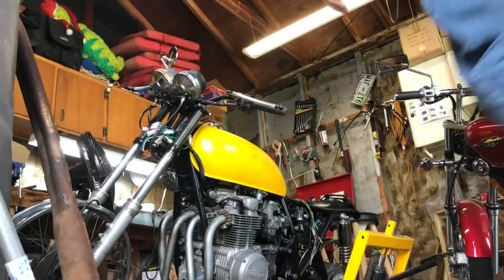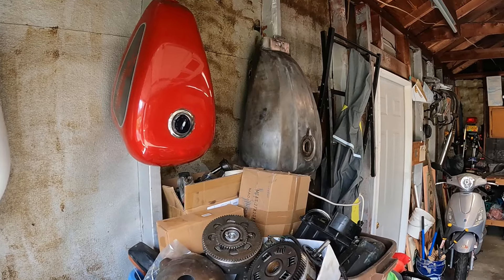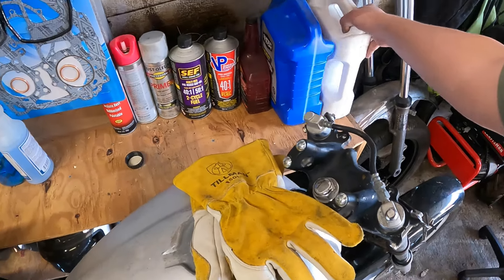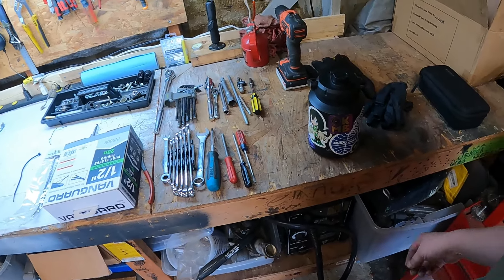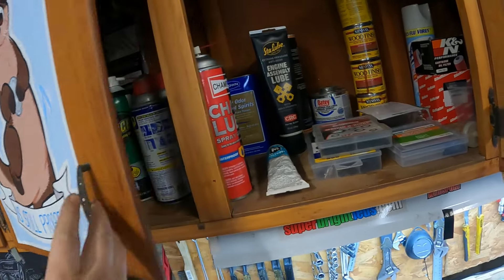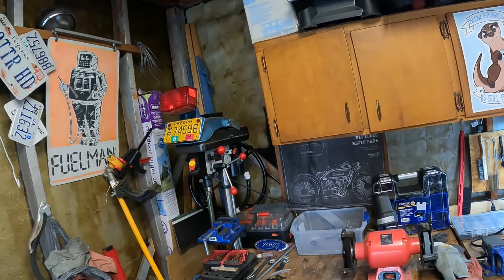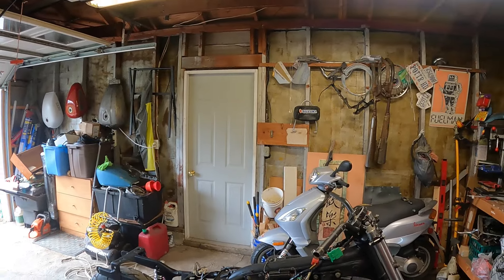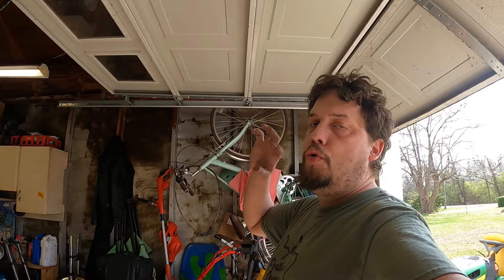Shop Infrastructure Update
I spent some time this weekend cleaning, organizing, and making improvements to my workspace to make it a more pleasant place to be. Also discussed are updates on the current state of my other projects.

The music is all from DJ Grumble, who is amazing and deserves all of the good things